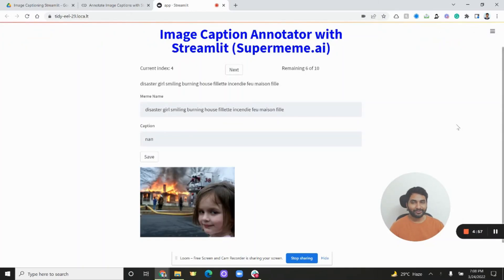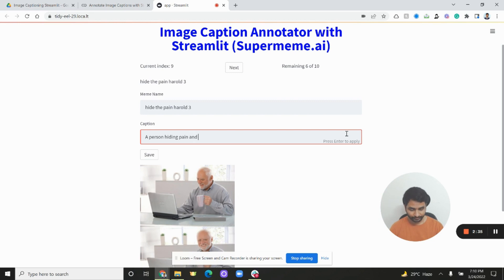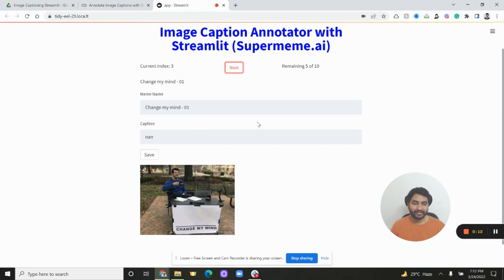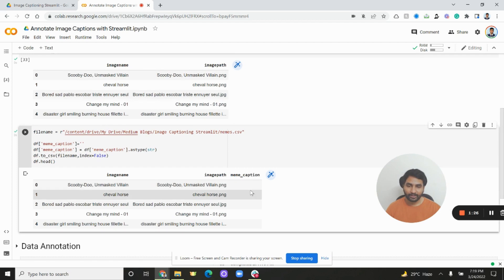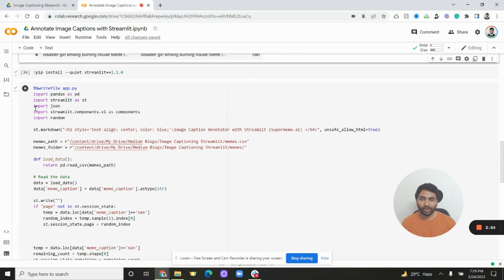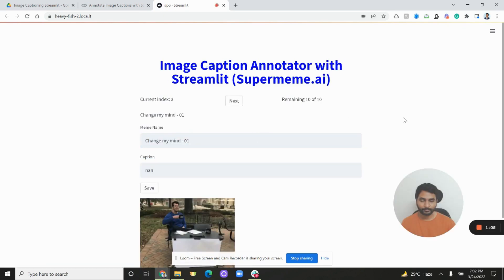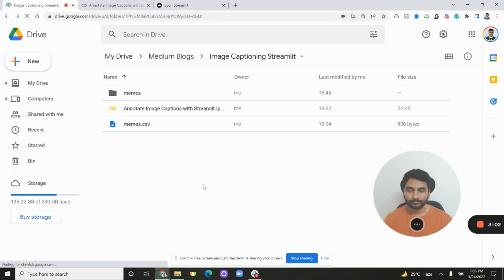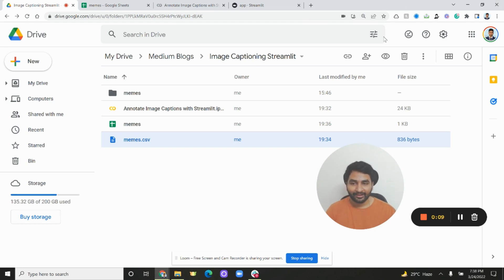Build an image caption annotator with Streamlit Session States